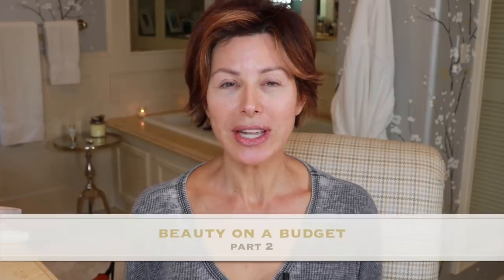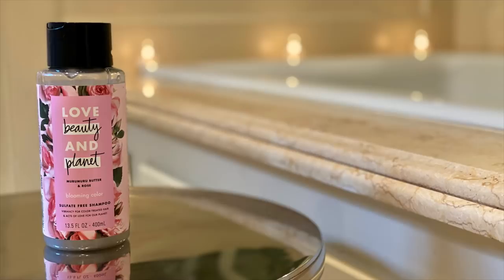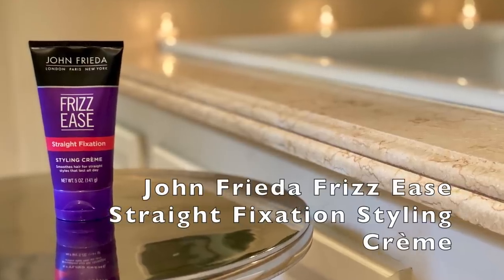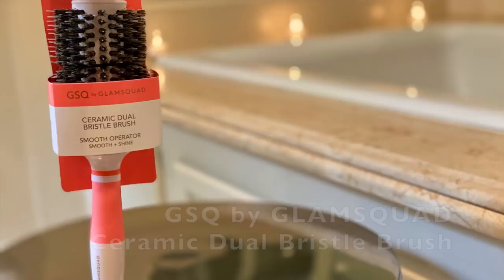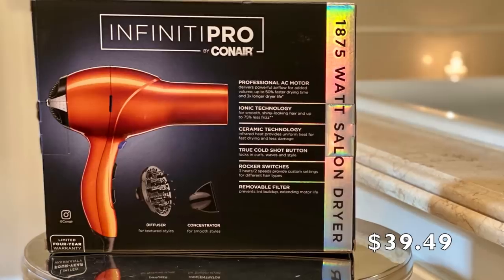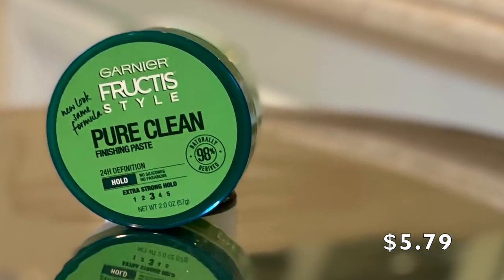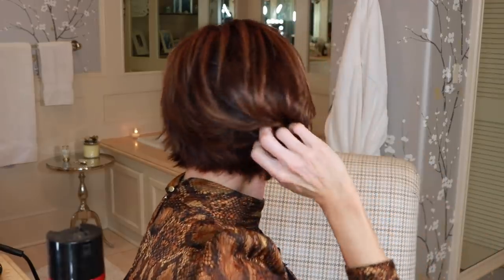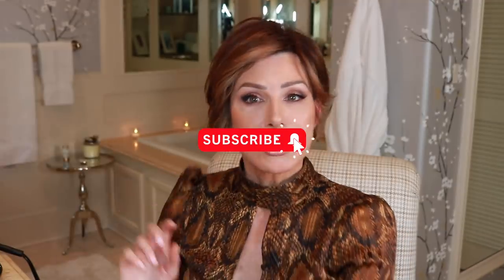BEST DRUGSTORE HAIR Products & Styling Tools That Work! | FINE, COLORED HAIR | Dominique Sachse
Budget Beauty Part Two! I went back to the drugstore this week and picked up some new and familiar hairstyling products and tools that really work! Drugstore products have come such a long way,  and now it is easier than ever to get that salon look using clean products without breaking the bank!

My Best Drugstore Hair Product List:
Love beauty and planet murumuru butter & rose blooming color sulfate-free shampoo $8.99
Not Your Mother’s Beach Babe Texturizing Dry Shampoo in Toasted Coconut $6.79
L’Oreal Paris Elnett Satin Extra Strong Hold Color-Treated Hair Spray $18.49
GSQ by GLAMSQUAD Ceramic Dual Bristle Brush Smooth Operator Smooth + Shine $15.79
GSQ by GLAMSQUAD Ceramic Thermal Brush Extra! Extra! $11.49